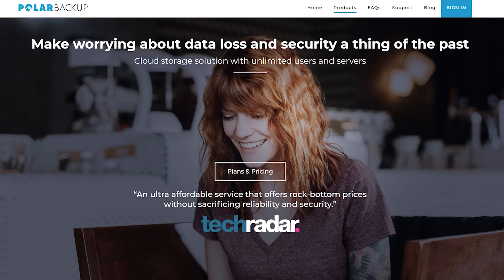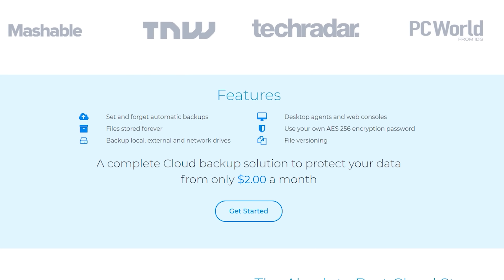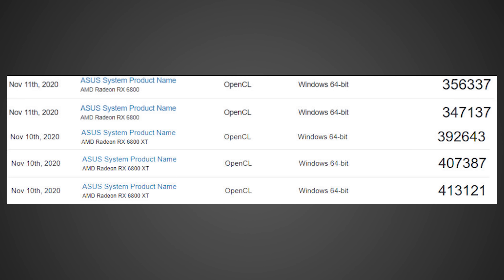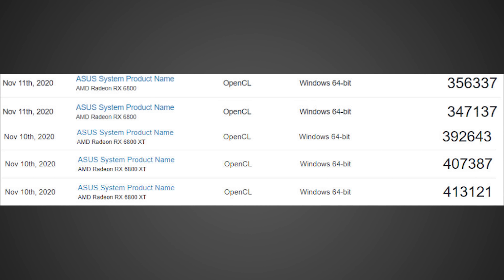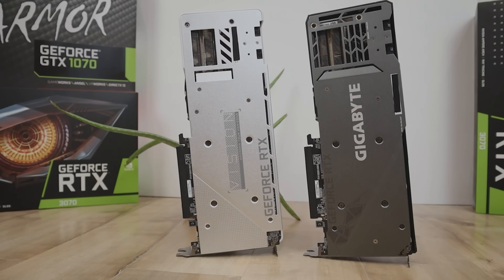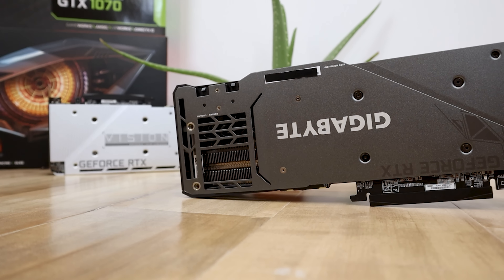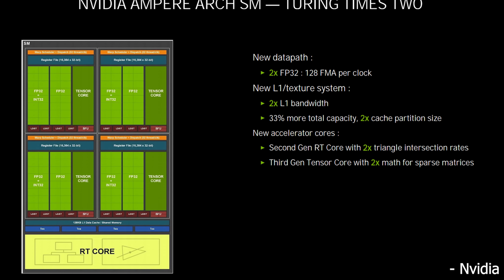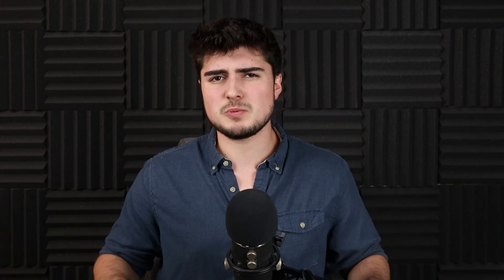Big Navi RX 6800XT vs RTX 3080 Benchmarks Leak - RX6000 RDNA2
Leaked benchmarks of AMD’s Big Navi RDNA2 Based RX 6800XT and RX 6800 graphics cards have appeared online showing some surprising performance results. According to the leaked benchmarks, The RX 6800 should be roughly on par vs an RTX 3070, and the RX 6800XT should be almost as fast as an RTX 3080.
While these leaked scores do look impressive, they are lower than we were originally expecting for these RX 6000 series Big Navi graphics card. This is likely due to the fact that the RTX 3070 and 3080 are based on the new compute focused Ampere architecture, and Big Navi is based on the gaming focused RDNA2 architecture.

Try out Polarbackup and get 10TB for the price of 5!